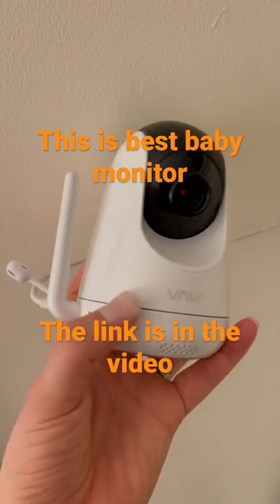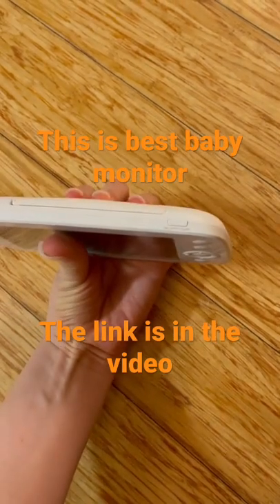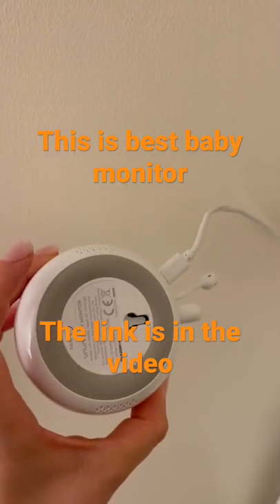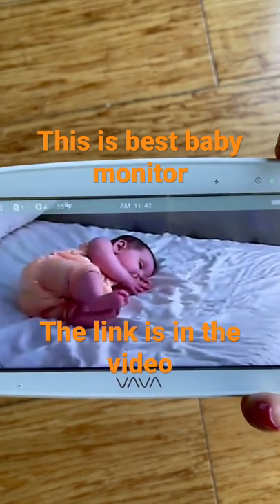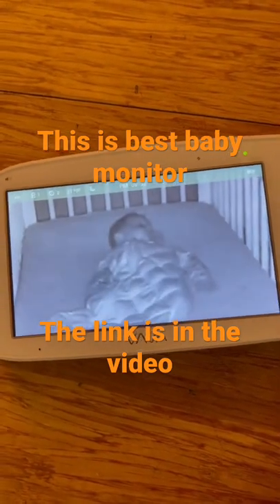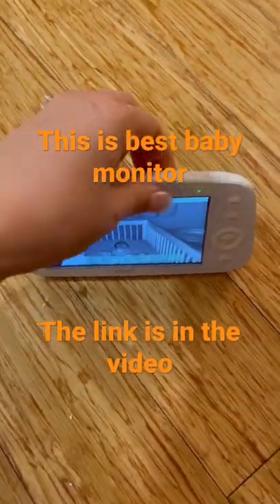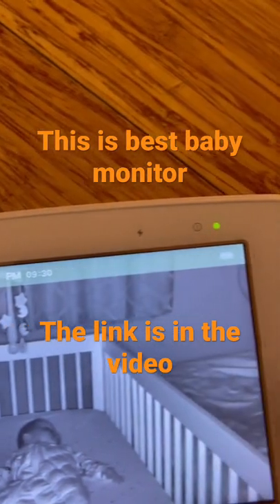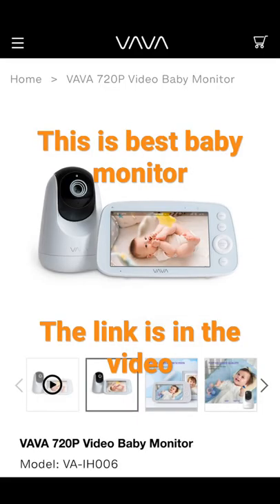The parent unit is operated with the rechargeable battery fully charged